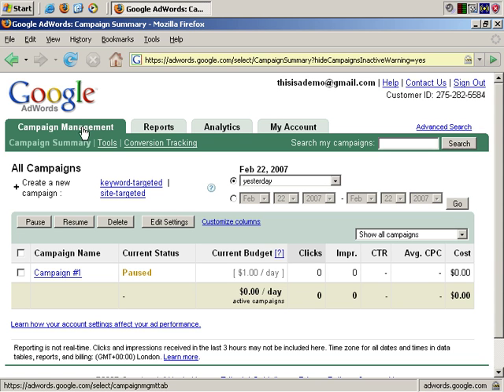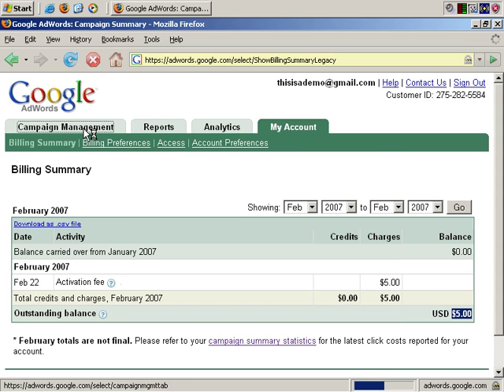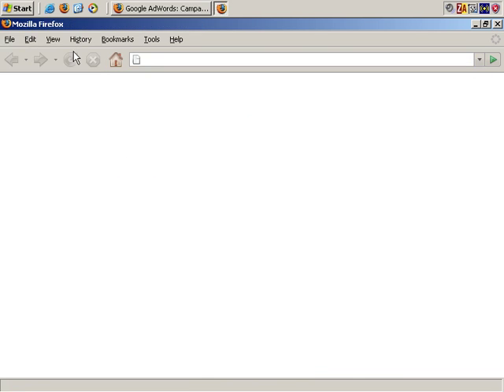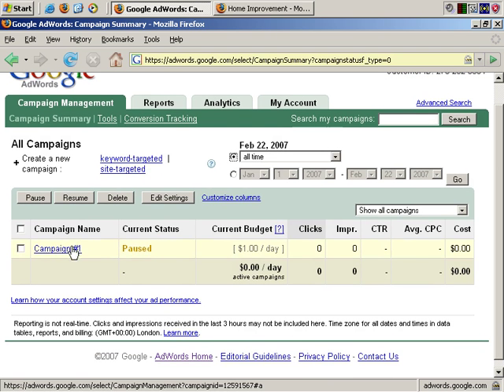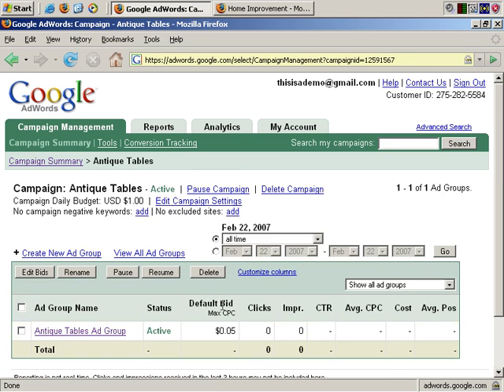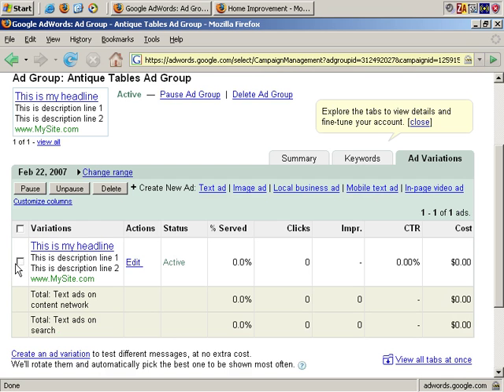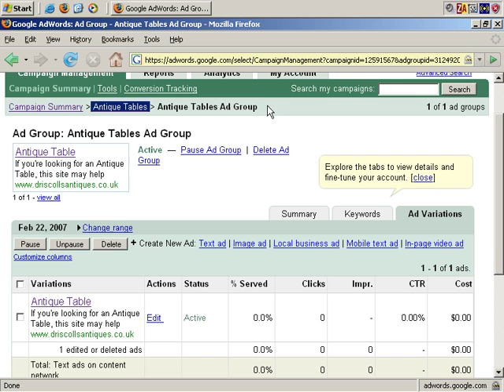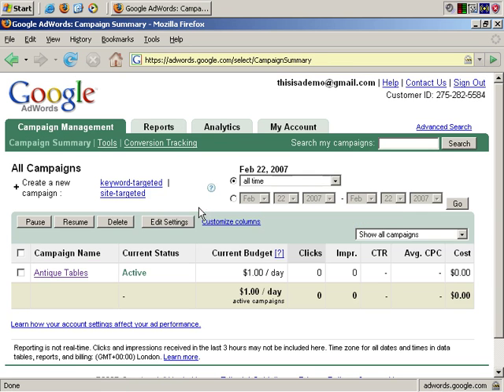3. How to Use Adwords 101 - Tour of Adwords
Learn about Adwords by taking a short tour through the system.